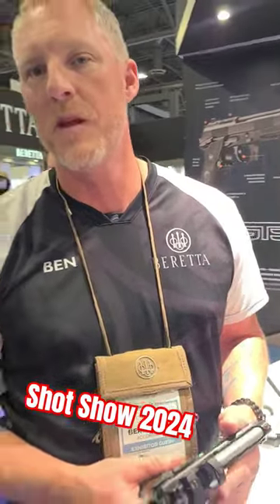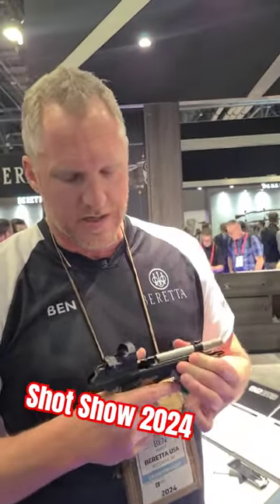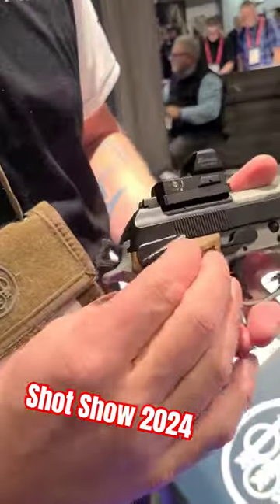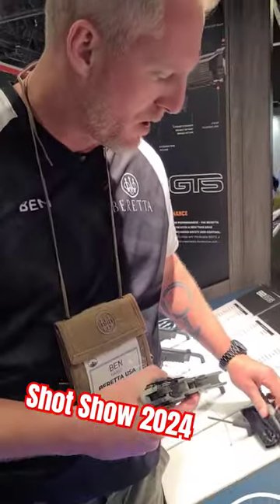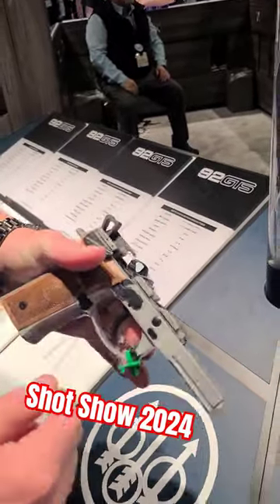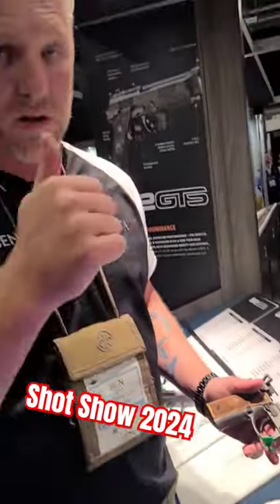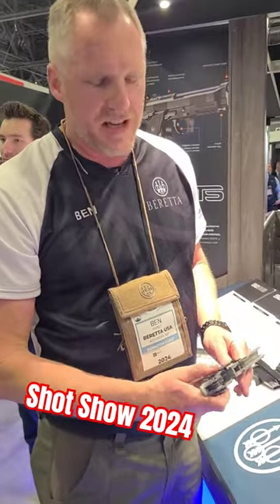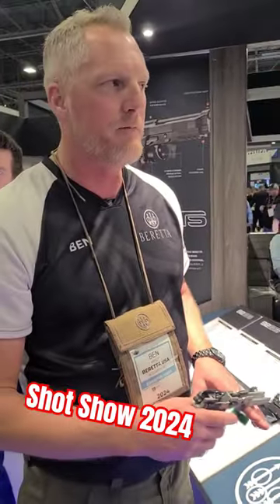Team Beretta Shooter Ben Hardt talks about the new 92XI GTS at Shot Show 2024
Ben Hardt goes over the new Beretta 92XI GTS

The Coyled Cobra/Average Doomsday Prepping Dude can not be held liable for any harm caused to any individual or any personal property related to activities, procedures, techniques, or practices described in whole or part on this YouTube channel or in this video.